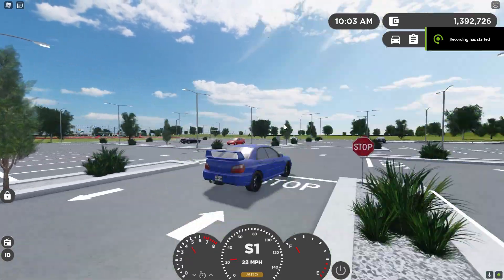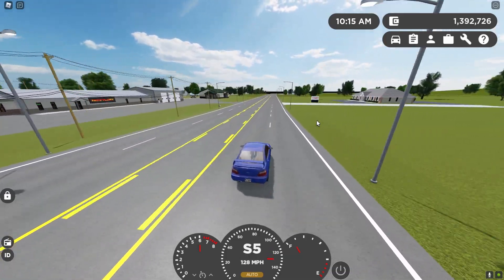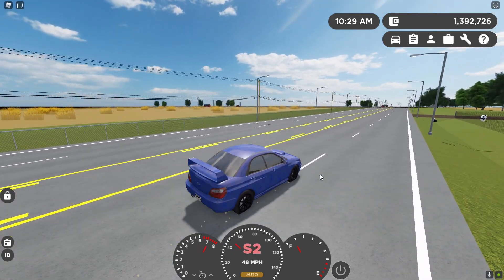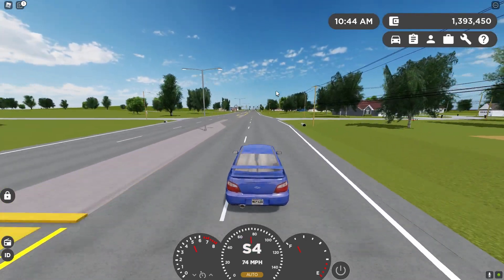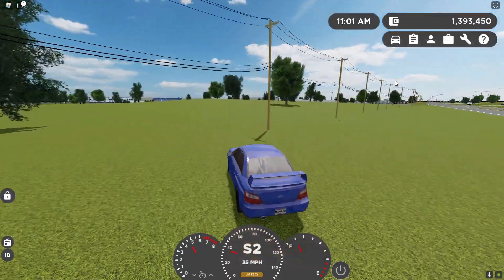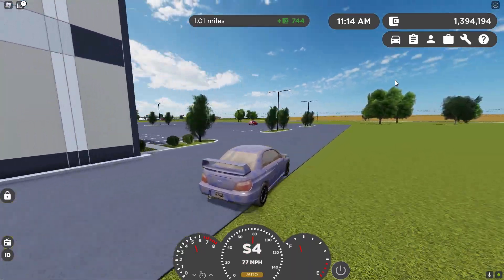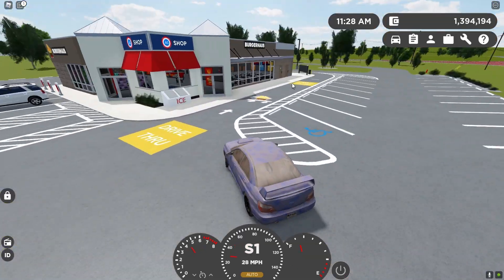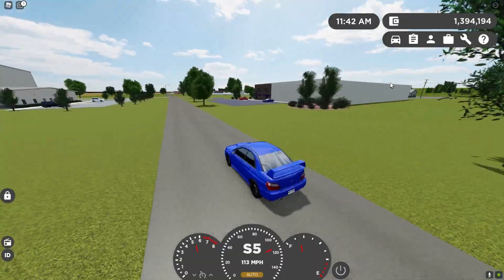Features I DISLIKE In GREENVILLE! | Roblox Greenville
In today's video, I will be showcasing features I dislike in Greenville!